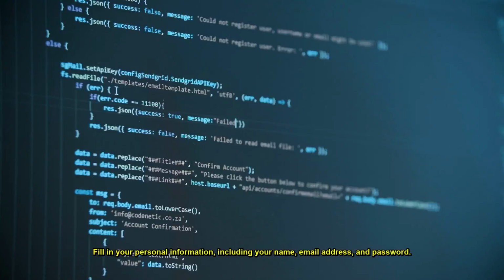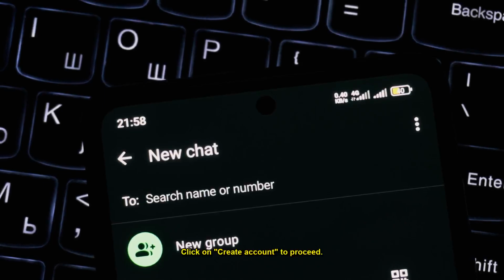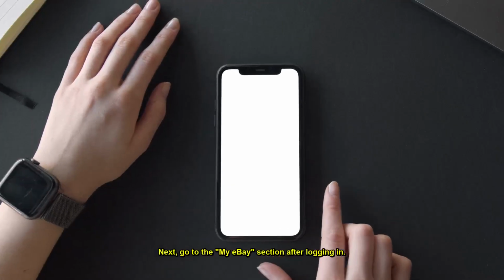How to register with eBay Seller Account - Quick Tutorial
Welcome to our quick tutorial on how to register for an eBay Seller Account! In this step-by-step guide, we’ll walk you through the entire process of setting up your account, from creating your profile to listing your first item for sale. Whether you're a beginner or looking to refresh your skills, this video provides essential tips to help you start selling on eBay with confidence.